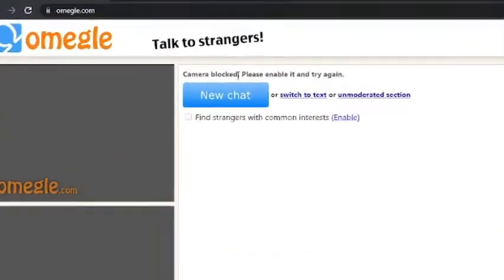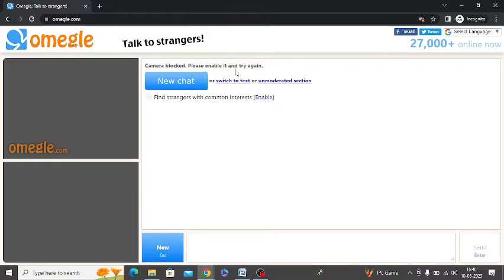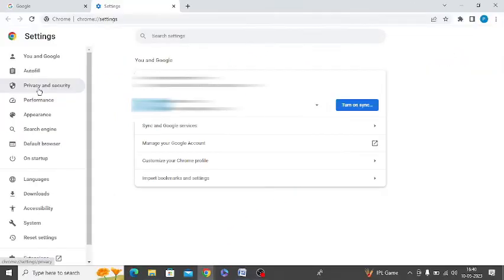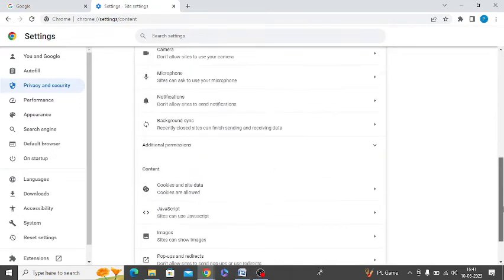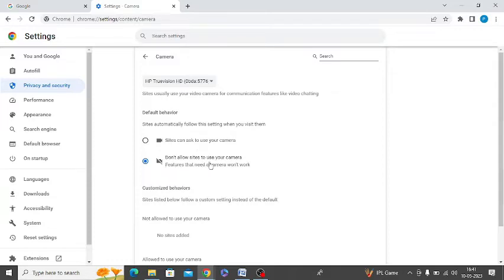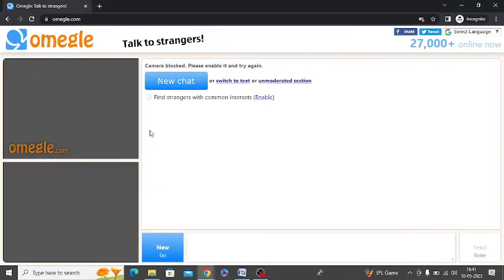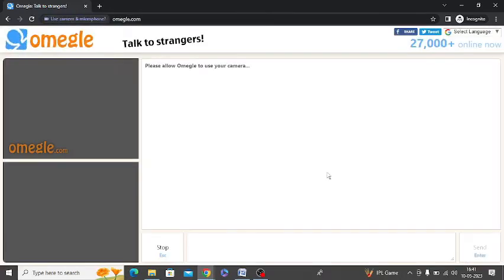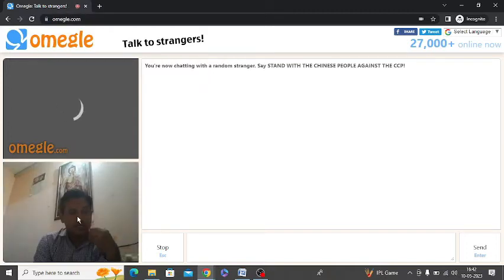[100% Fix] Omegle “Camera blocked. Please enable it and try again.”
If Omegle camera blocked and you are unable to talk to strangers, this video tutorial can help you. I have given all steps to know how to enable camera on Omegle on laptop or phone. This trick will work for Google Chrome web browser. Whether you are using Android or iPhone, you can turn on the camera on Omegle and do online chatting with others.